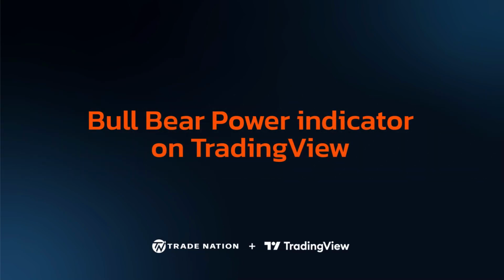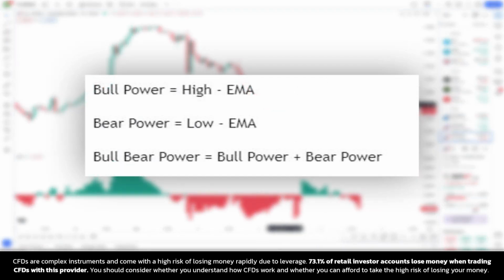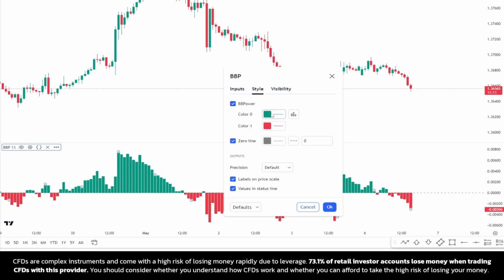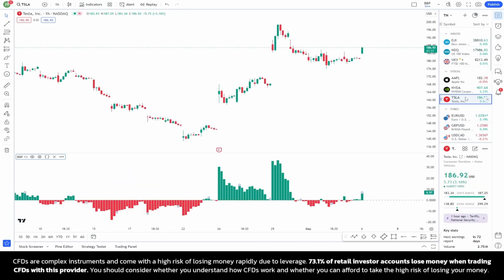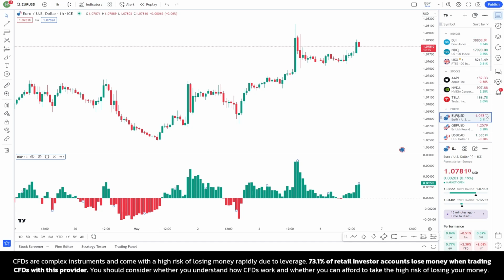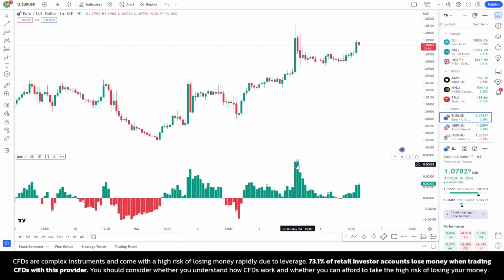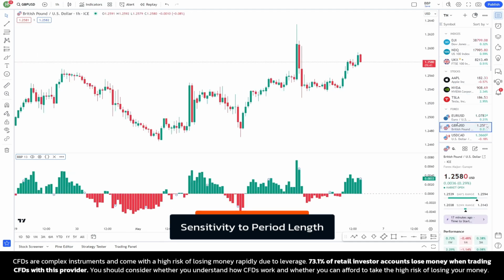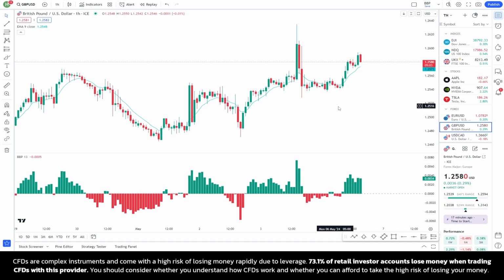Bull Bear Power Indicator on TradingView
Unlock the potential of the Bull Bear Power Indicator on TradingView with this comprehensive tutorial!

➕Add the Indicator: Incorporate the Bull Bear Power Indicator, also known as the Elder Ray Index, through the indicator tab in the top toolbar.
➕Understand the Calculation: Developed by Alexander Elder, this tool measures the balance of power between buyers and sellers by subtracting the exponential moving average of closing prices from the highest price in a specified period.
➕Customise for Effectiveness: Adjust the period length to balance signal responsiveness and noise. Modify the visual settings for clarity.
➕Analyse Market Sentiment: Positive values indicate bullish strength, while negative values indicate bearish dominance. Use this to gauge market sentiment and potential price shifts.
➕Generate Trading Signals: Look for crossovers, divergences, and overbought/oversold conditions to identify trading opportunities.

Master the Bull Bear Power Indicator to enhance your trading strategy with valuable insights into trend strength and market sentiment.

💪 Trade efficiently on TradingView by choosing Trade Nation. Register now and benefit from our low-cost trading promise

Chapters:
00:00 Intro to Bull Bear Power indicator
01:48 Why traders use the Bull Bear Power indicator
03:32 Limitations of the Bull Bear Power indicator
05:10 Outro